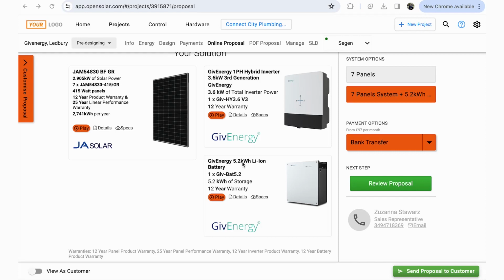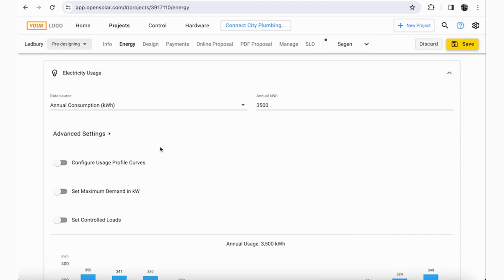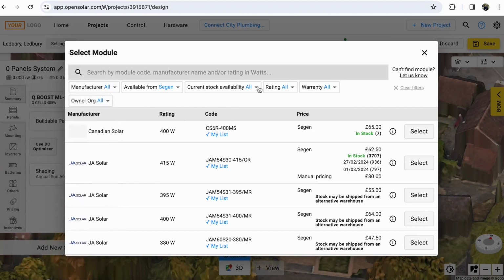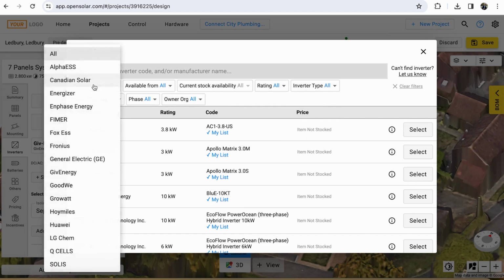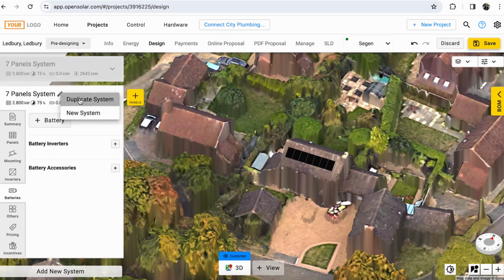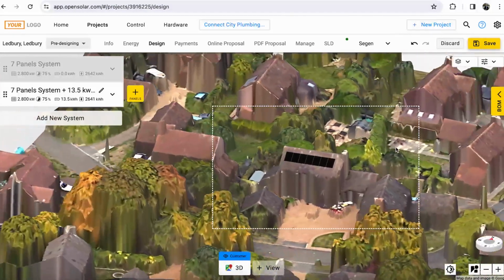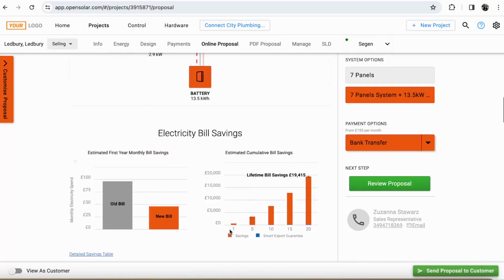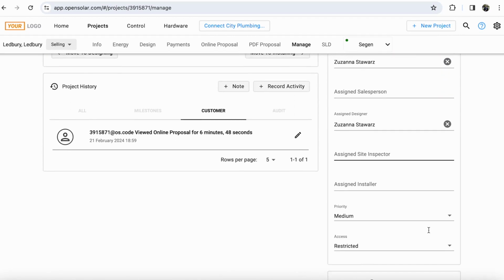GivEnergy on OpenSolar